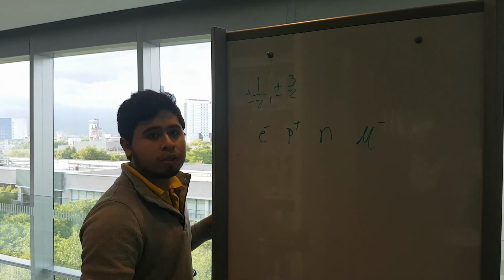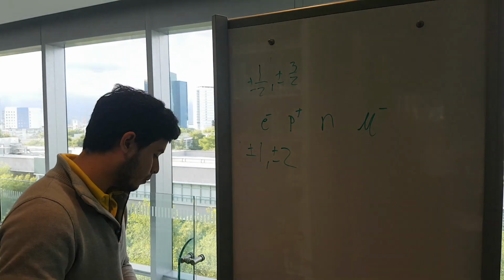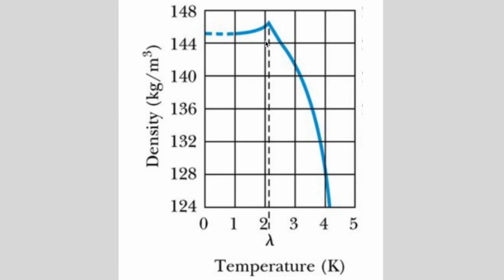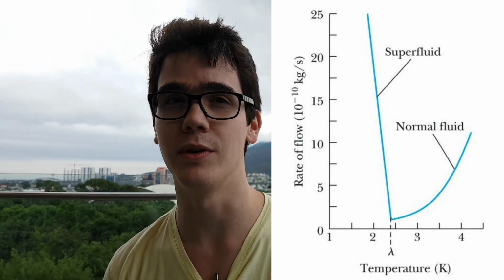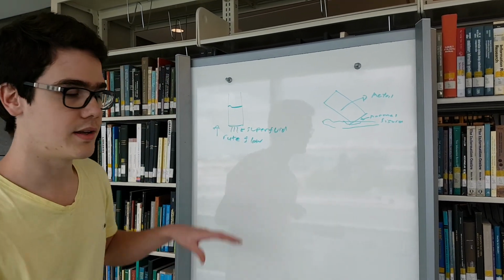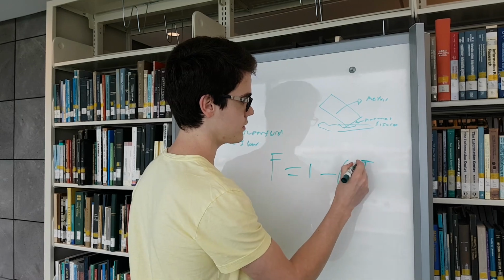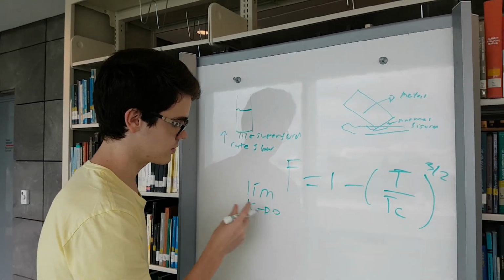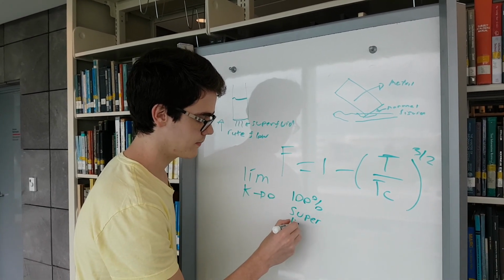Proyecto Moderna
Ref:
Ryuichi Sakamoto- 'Merry Christmas Mr Lawrence'
Alfred Leitner - Liquid Helium II the Superfluid